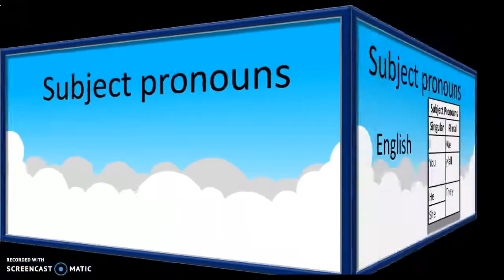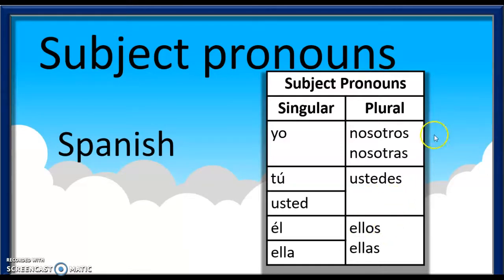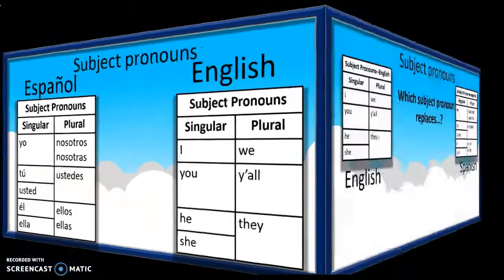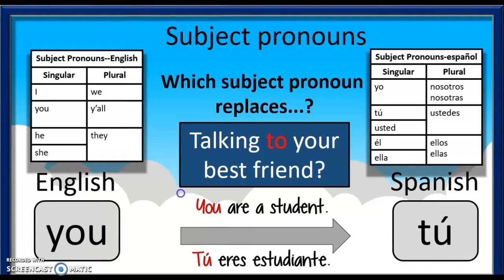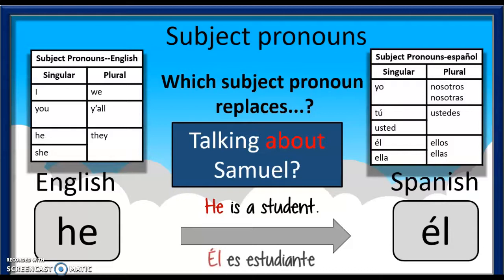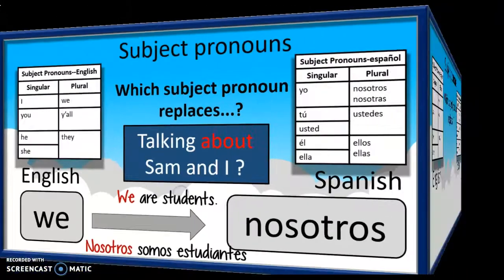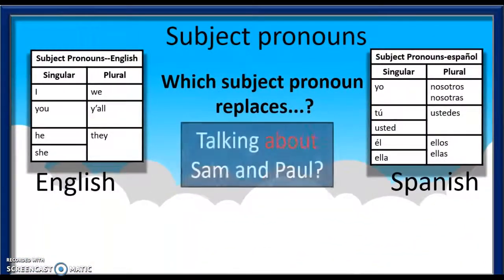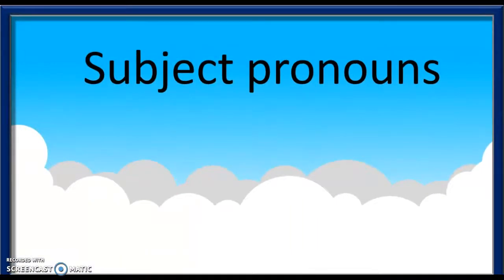Subject Pronouns for Nearpod